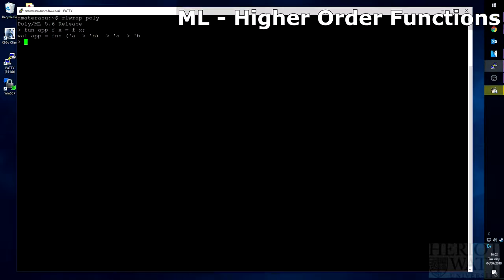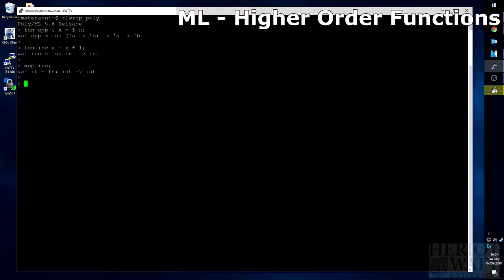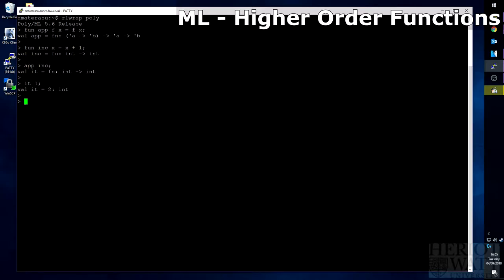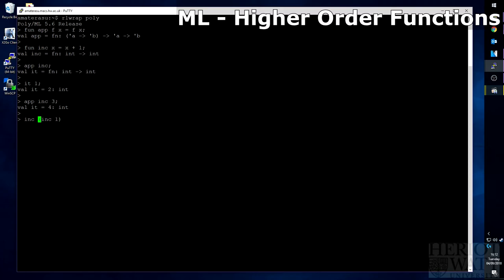ML Higher Order Functions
This video introduces Higher Order Functions in ML. This video is part of the F28LL Programming Language course for the Graduate Level Apprenticeship programme IT:Software Development